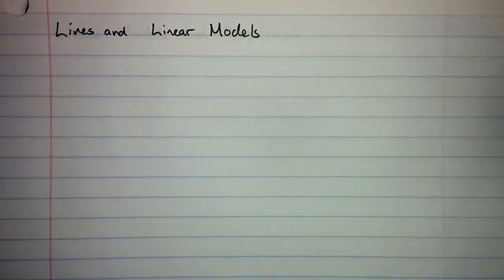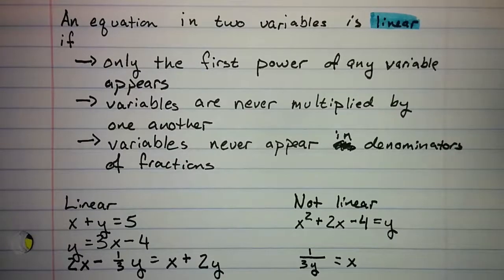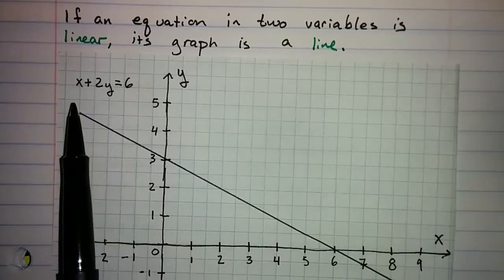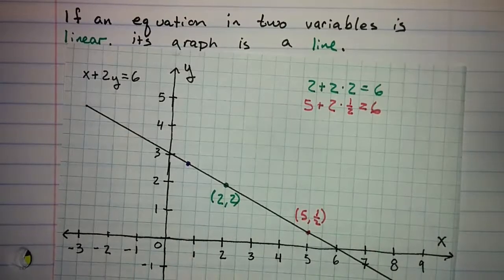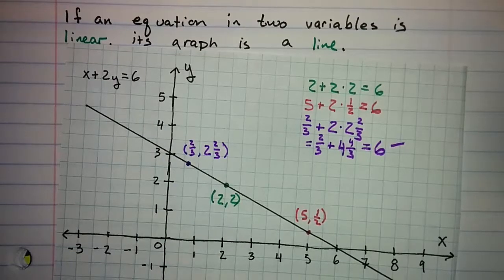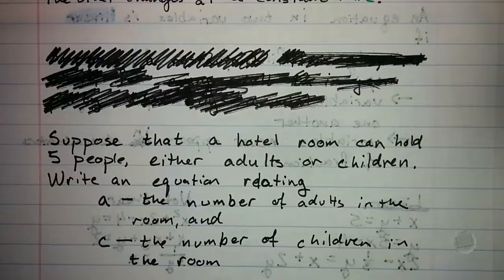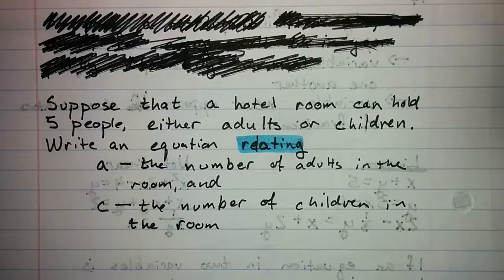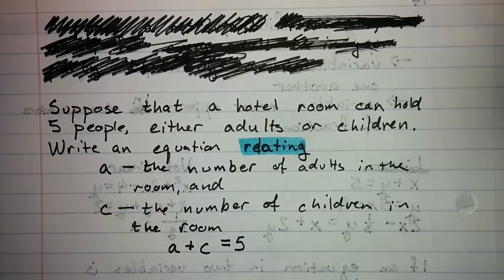0.1.1 - Lines and Linear Models